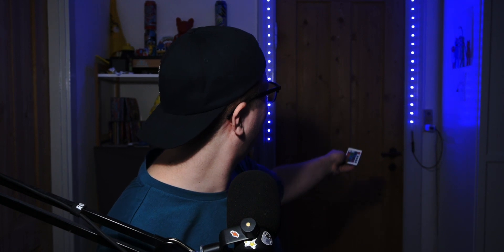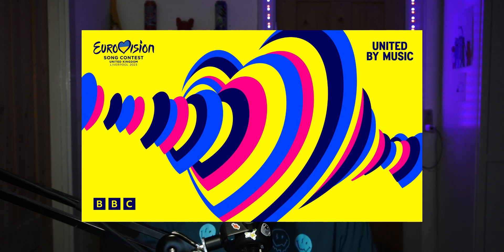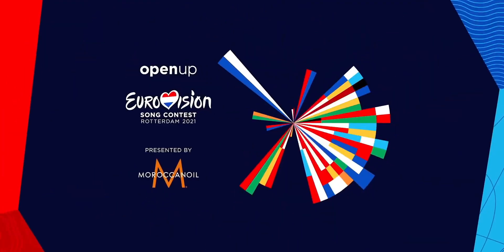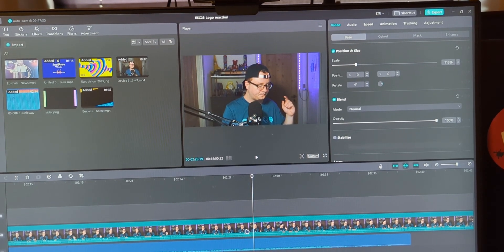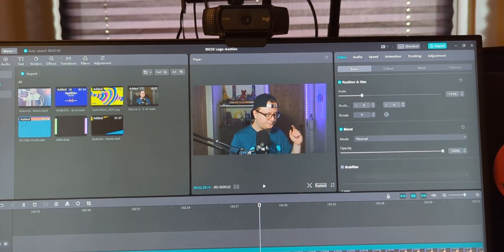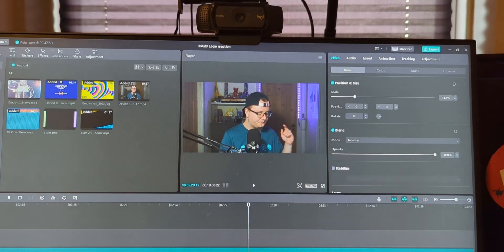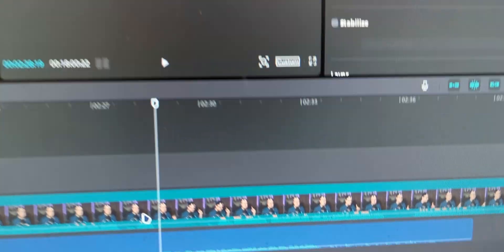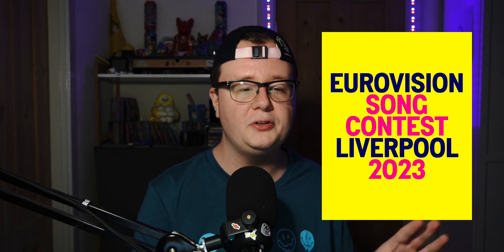EUROVISION 2023 LOGO & SLOGAN REACTION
It's that time again where we talk about graphic design and see if the BBC has produced a yay or nay when it comes to the graphics and slogan for Eurovision 2023!

Thank you so much for stopping by my channel!

🎇My Gear🎇
Camera: Sony A6400 + Kit Lens
Microphone: RØDE PodMic
Microphone arm: RØDE PSA1
Sound mixer: GoXLR Mini
Editing Software: Davinci Resolve 17